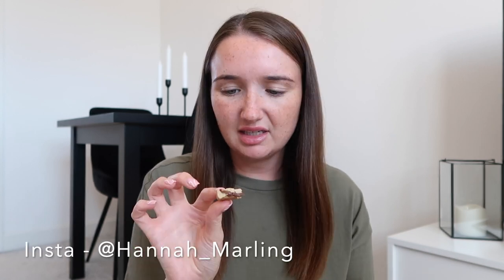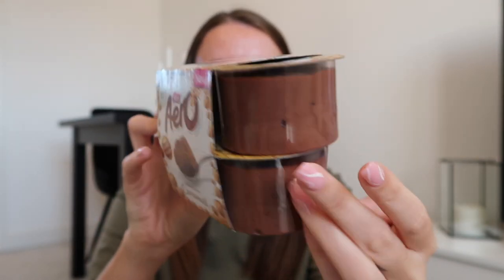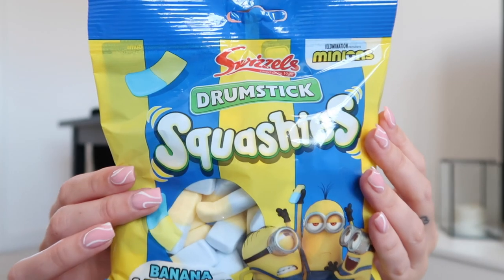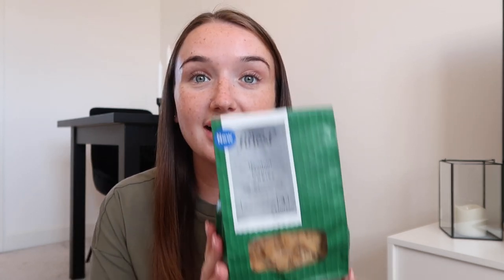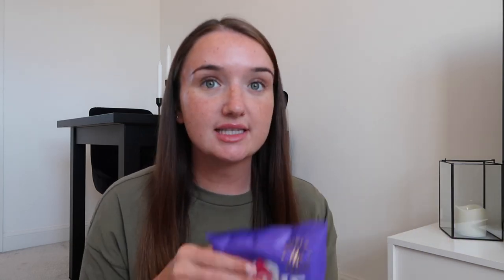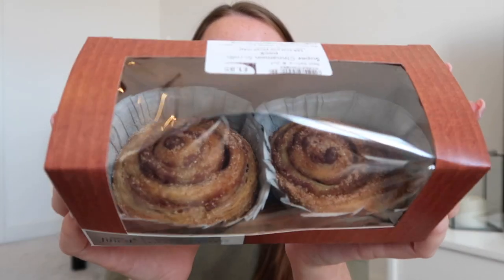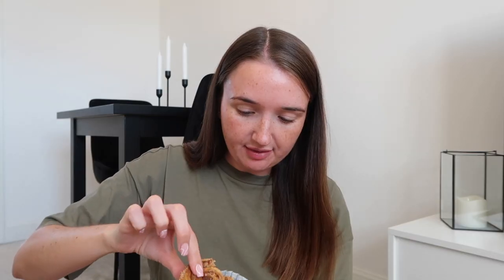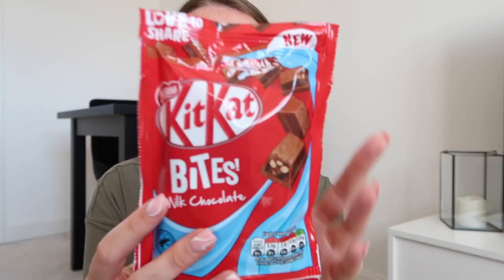TASTE TESTING 'NEW IN' FOOD FROM TESCO #22